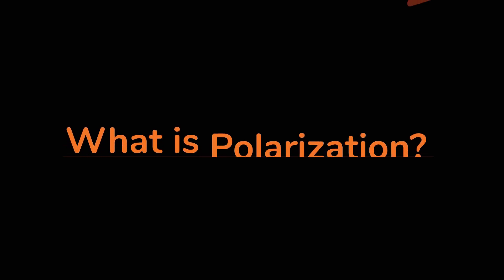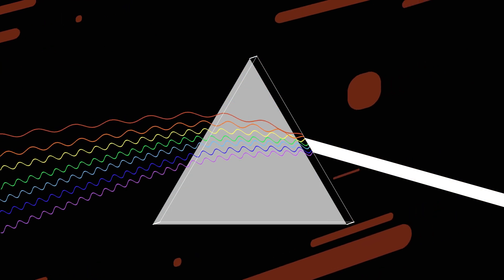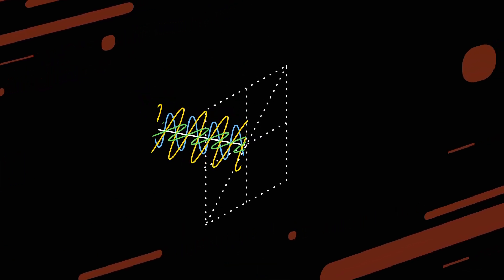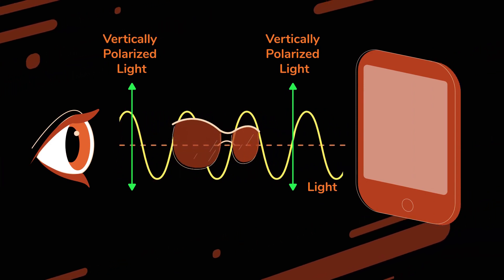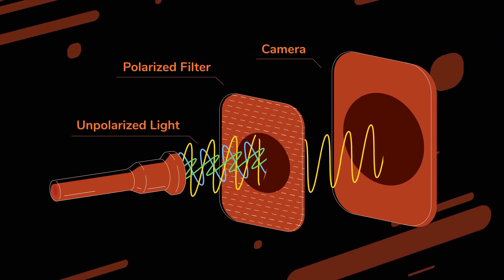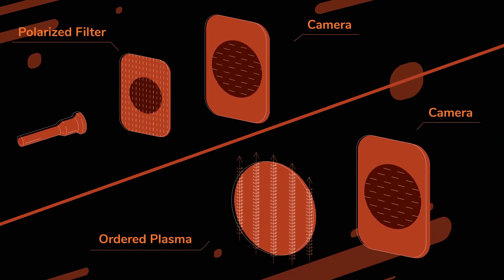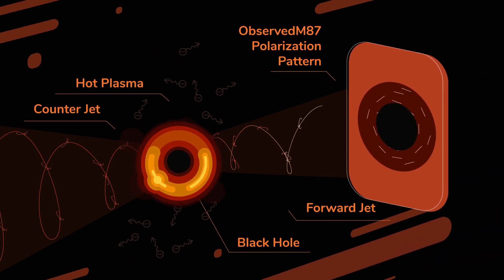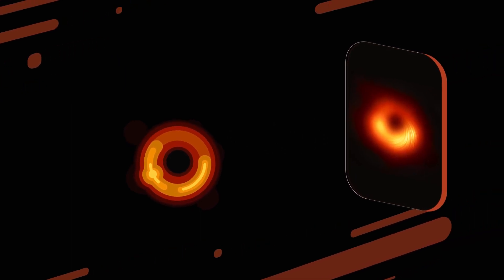편광(Polarization)이란 무엇인가?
M87 블랙홀의 자기장을 확인하기 위해 편광 관측을 활용하였습니다. 편광이란 무엇이며 블랙홀 관측에 어떻게 활용되는 지 알아봅시다.
(© EHT Collaboration and Fiks Film)